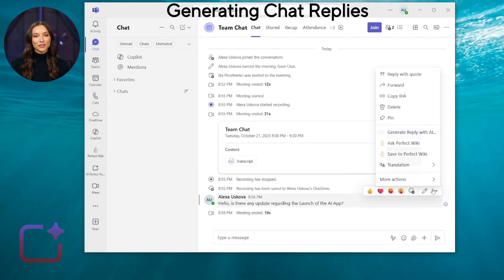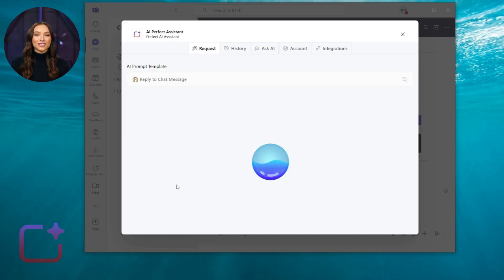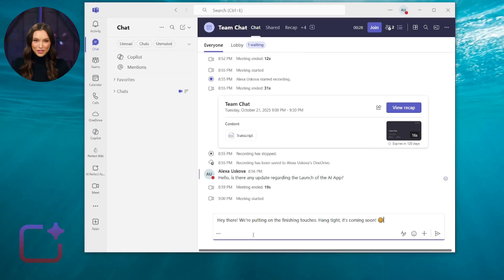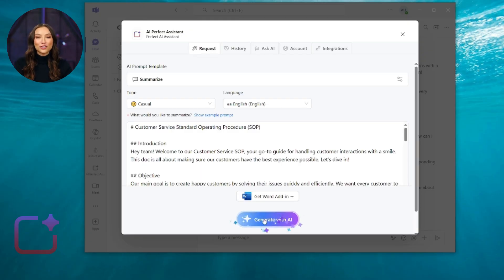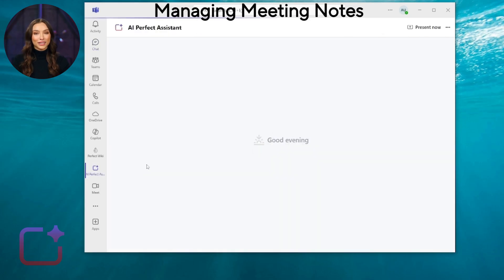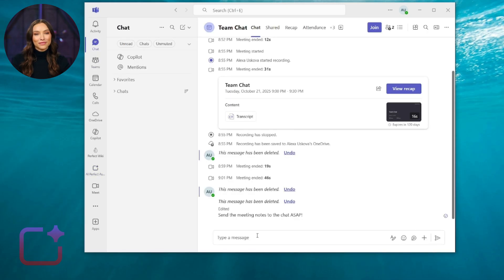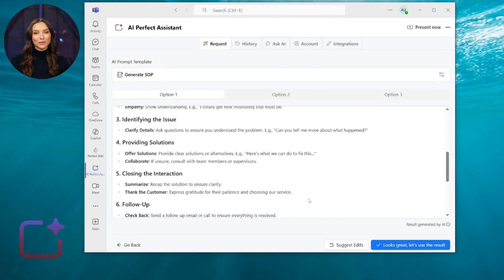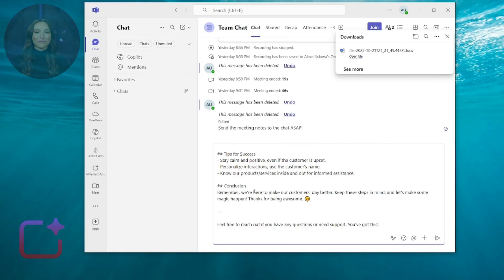How to Use ChatGPT Inside Microsoft Teams with AI Perfect Assistant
Discover how AI Perfect Assistant brings the power of ChatGPT directly into Microsoft Teams! 💬
No more switching between apps — ask questions, summarize discussions, and create new knowledge base articles instantly, all inside Teams.

💡 AI Perfect Assistant integrates seamlessly with Teams, Outlook, Word, Excel, PowerPoint, and OneNote, helping your entire organization work smarter across Microsoft 365.